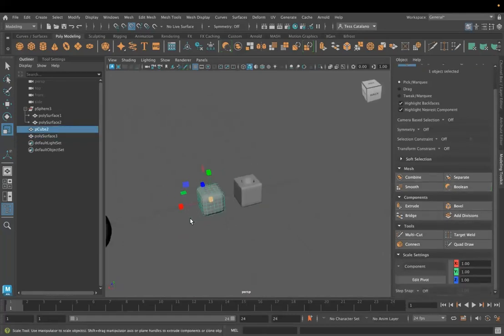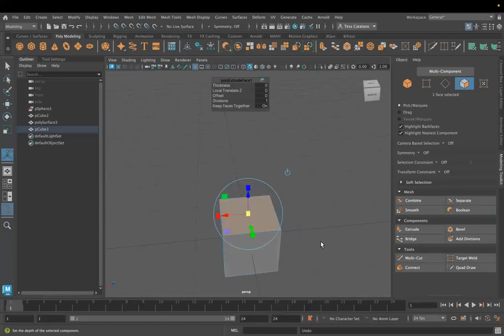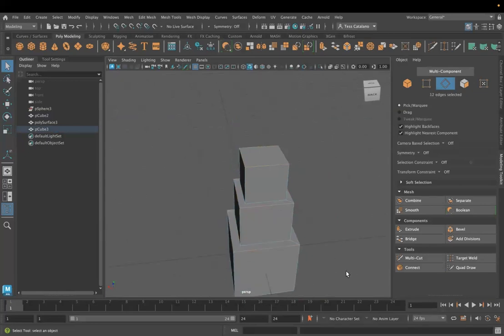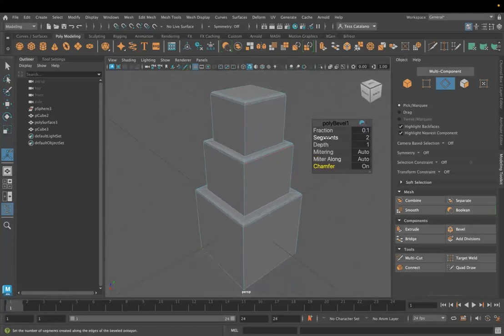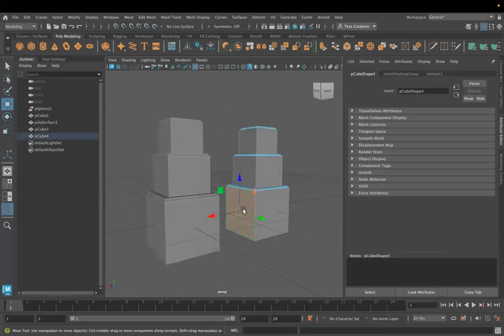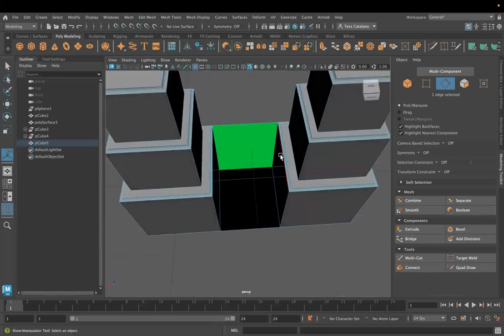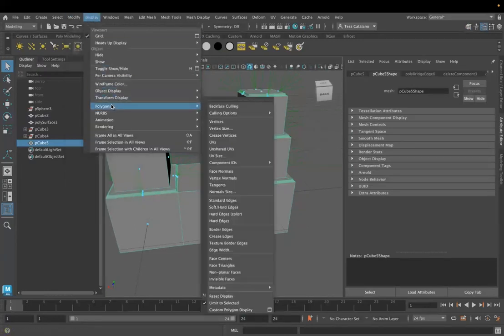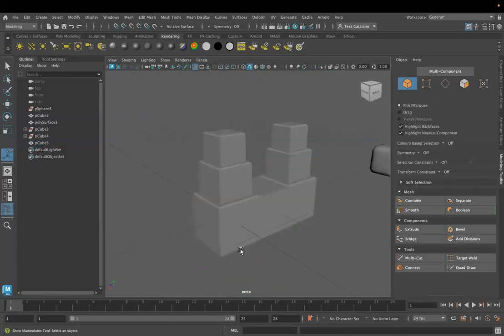Modeling Toolkit Component Tools